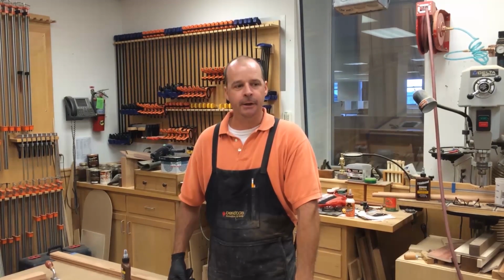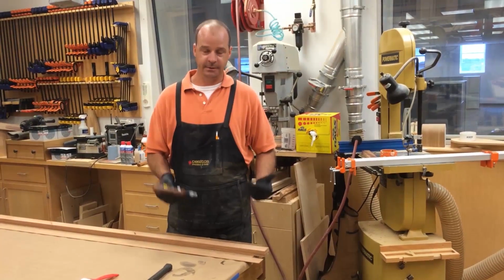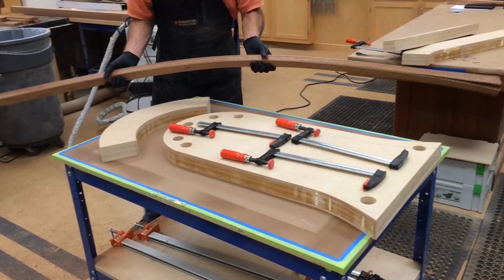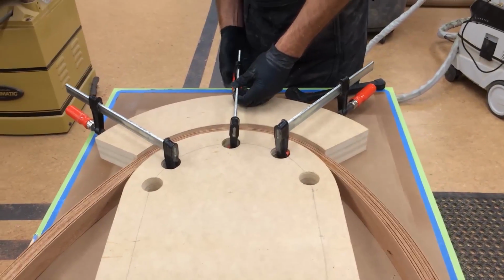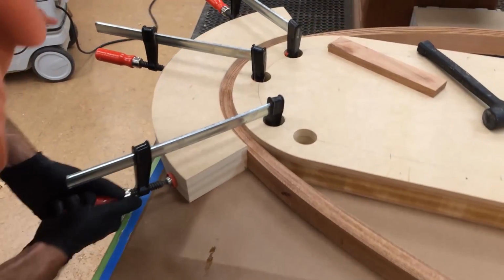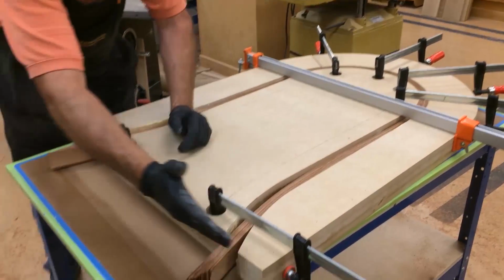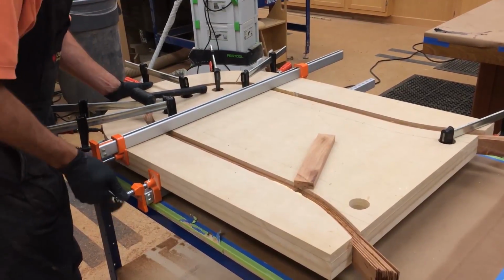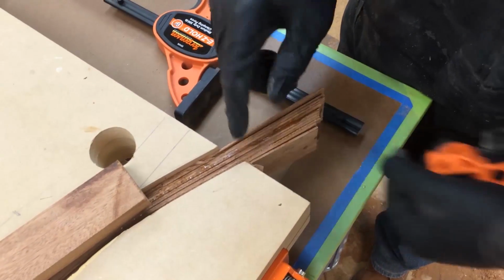How To Clamp Lamination For A Quilt Rack - WOOD magazine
Learn how to laminate strips of wood to create this beautiful quilt rack. You'll learn how to cold bend wood, glue-up and clamp for a rock solid yet graceful piece of furniture.  Be sure to watch the previous video to learn how to make the form before your glue-up!